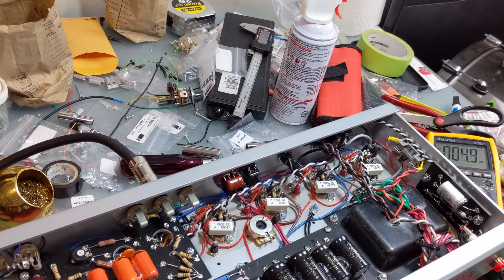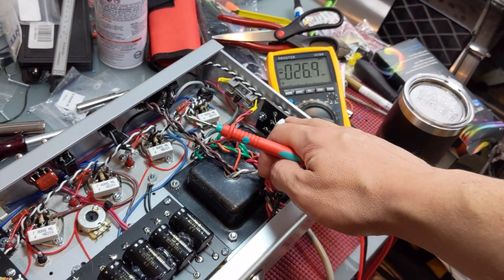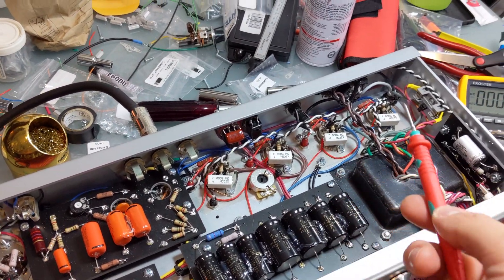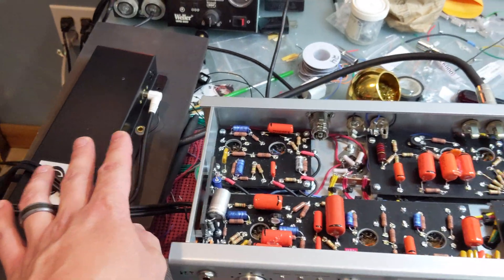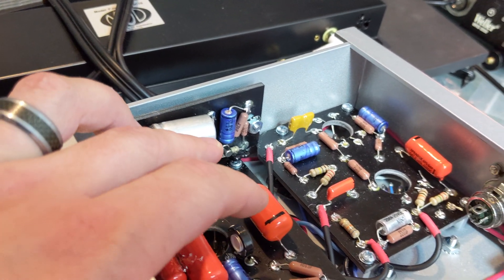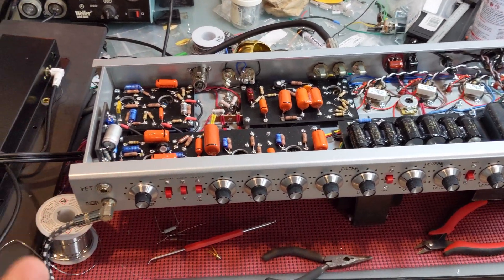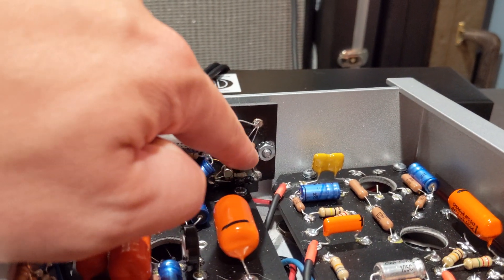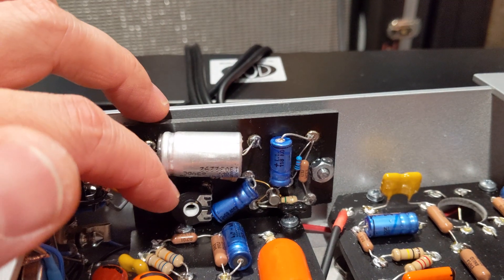Steel String Singer #002 Build | Episode 8: Troubleshooting Bias, FET Board, and Reverb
Some of the things I had to do after I confirmed the amp was ok to start using. Troubleshooting can be a pain but I believe a lot of the preparation and double-checking really paid off here. Minimal troubleshooting with the FET input, biasing, as well as the reverb tanks.

Please consider a donation if you enjoyed this video and would like to see more like it!

Solder "dentist tools"
Capacitor ESR Meter
Capacitance Meter